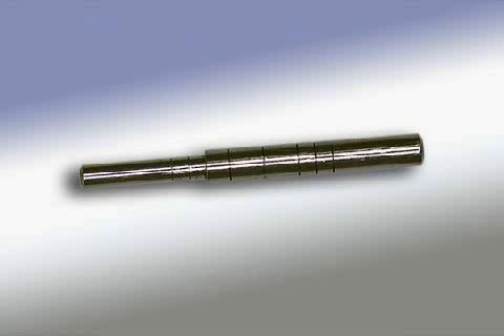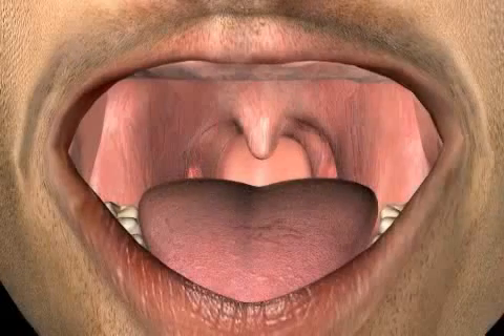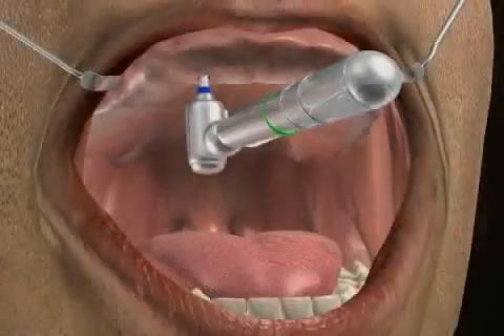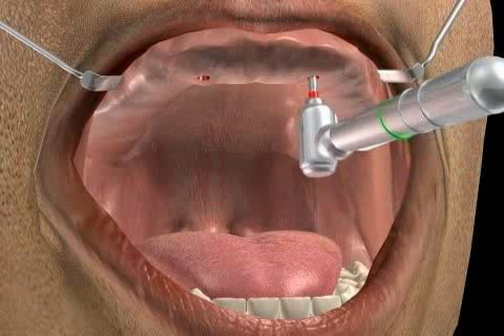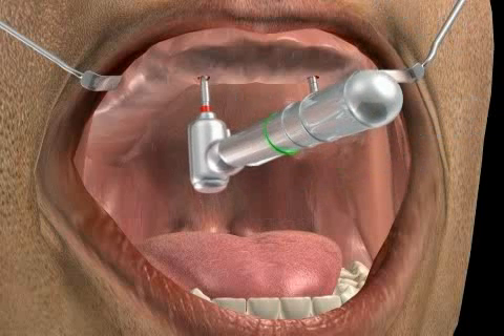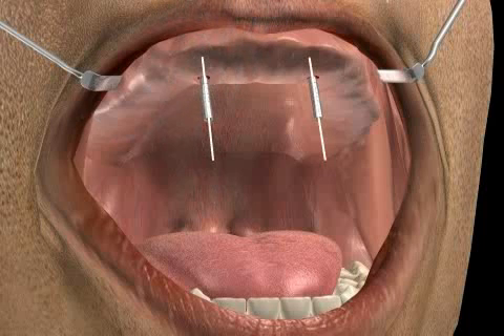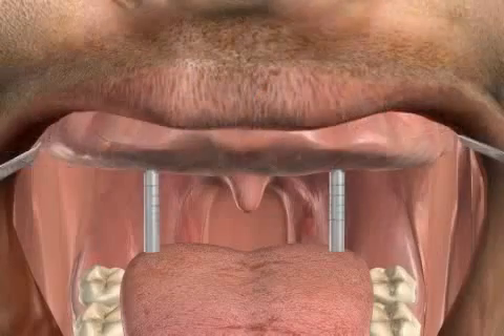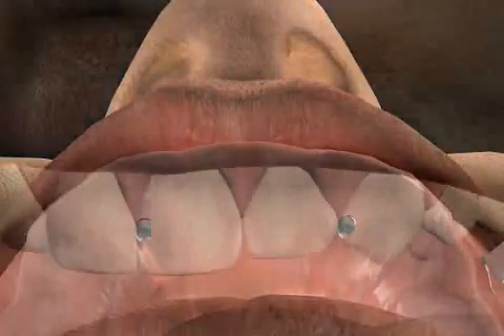Directional Pin in dental Implantology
Directional Indicators, also called Directional Pins serve as an alignment aid during implantation. During insertion of implants, a so-called implantation, the dentist needs to insert teeth in a parallel manner to it facilitates the prosthetic treatment.